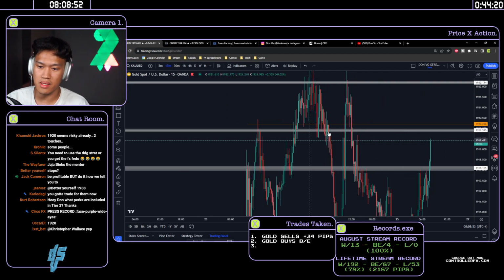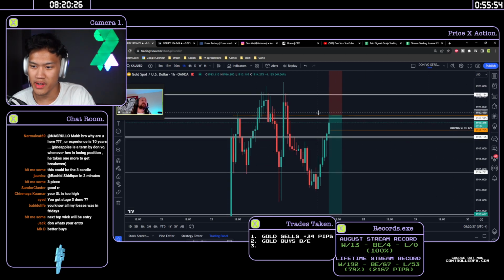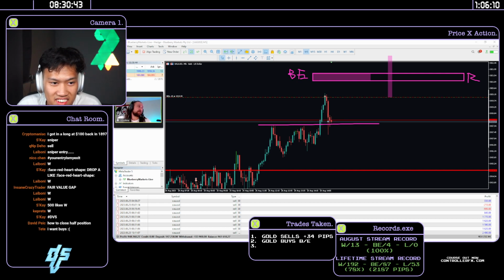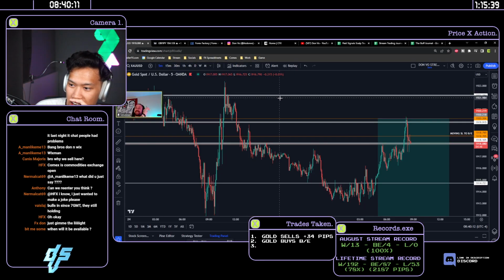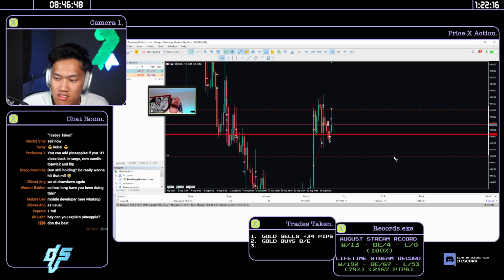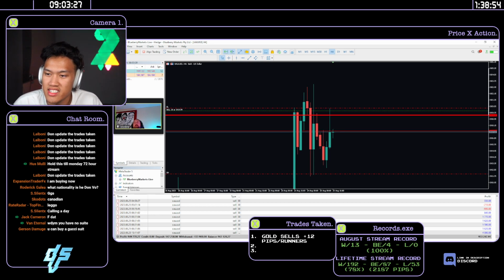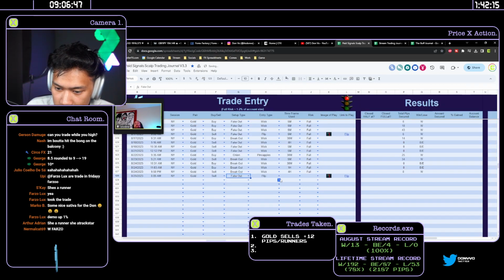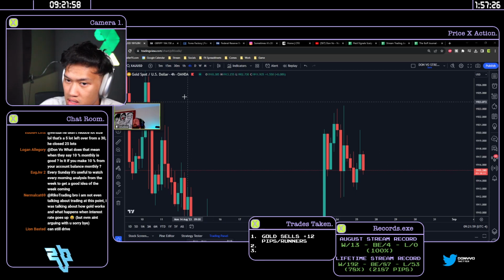Sniper entry makes me $9240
Timestamps:
0:00 start
2:37 Gold sells
12:23 SL to BE and closed half
51:50 closed partials
1:12:38 trailed SL in profit
1:18:20 closed full